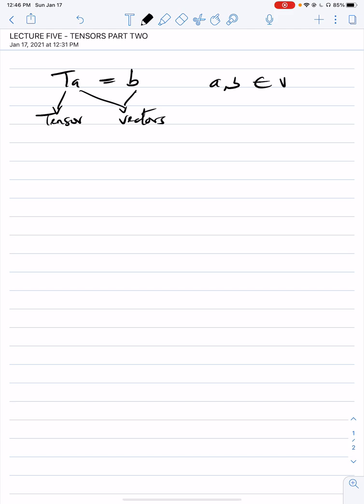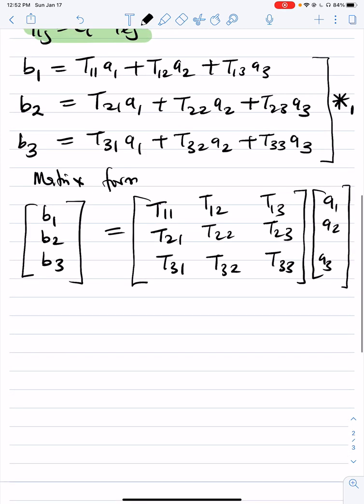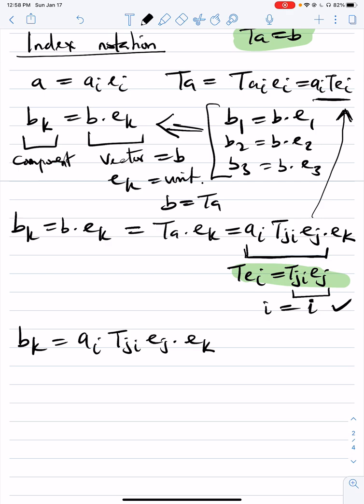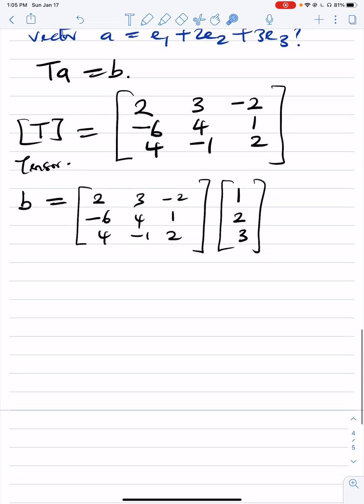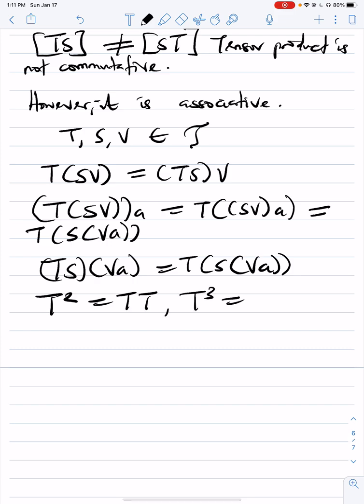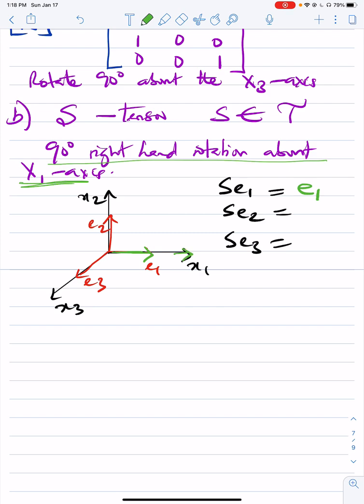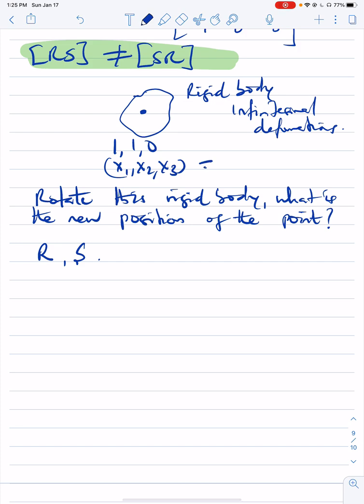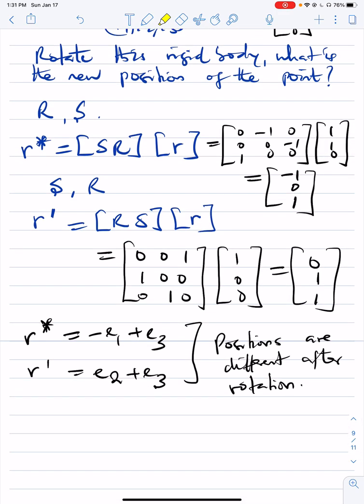LECTURE FIVE TENSORS PART TWO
This video explains the basic tensor operations and shows the benefit of using the indicial notation.